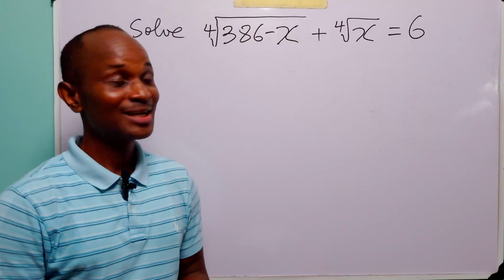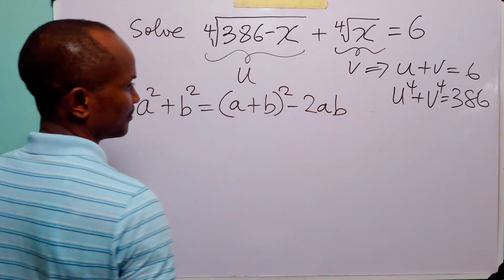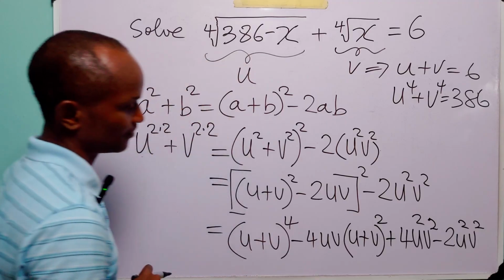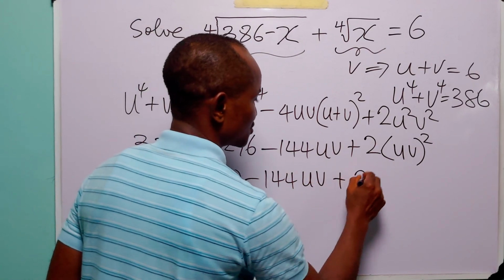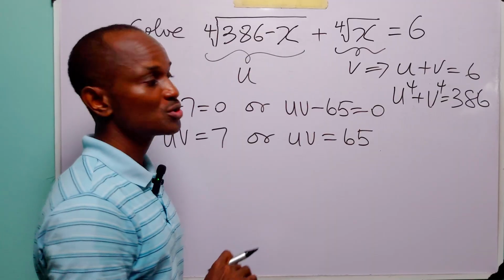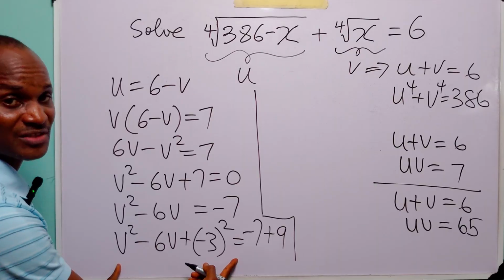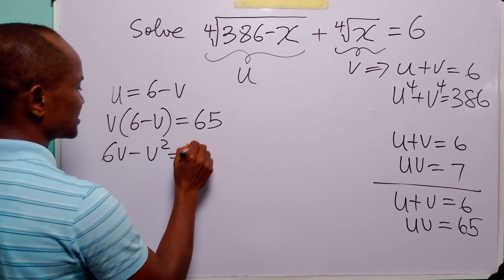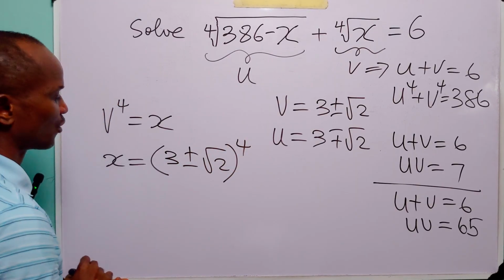Can You Crack This 2005 Estonia Math Olympiad Algebra Problem?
Unlock the full solution to a fascinating 2005 Estonia Math Olympiad problem: find the real roots of ⁴√(386 - x) + ⁴√(x) = 6. In this step-by-step precalculus tutorial, we break down the problem using algebraic reasoning, symmetry, and problem-solving strategies ideal for senior secondary school students, A-level candidates, and anyone preparing for math competitions. This video is perfect for learners seeking to sharpen their skills with Olympiad-level challenges and explore the beauty of functional equations and radical expressions.
00:00 - Reducing ⁴√(386 - x) + ⁴√(x) = 6 to the system of simultaneous equations -- u + v = 6 and u⁴ + v⁴ = 386
01:30 - Reducing the system of simultaneous equations u + v = 6 and u⁴ + v⁴ = 386 to two SIMPLER systems of simultaneous equations -- u + v = 6 and uv = 7  |  u + v = 6 and uv = 65
07:50 - Solving the two systems of simultaneous equations for u and v.